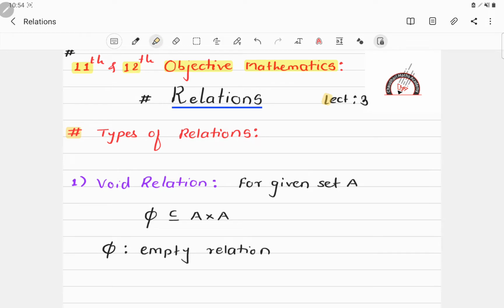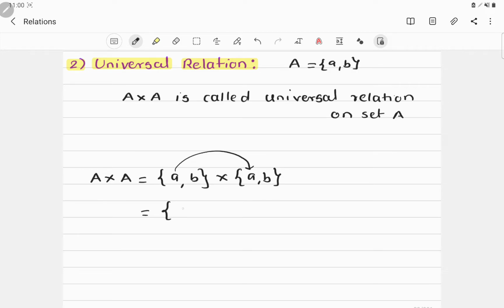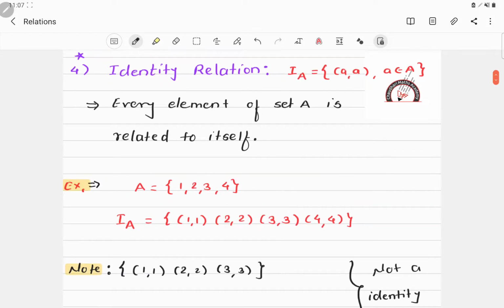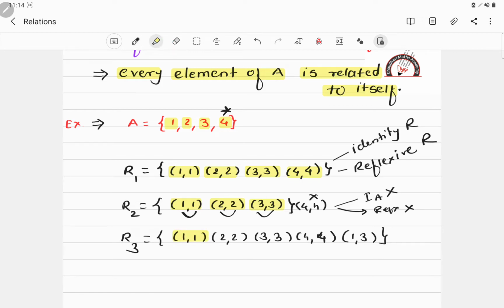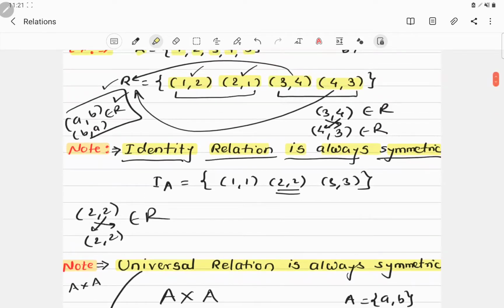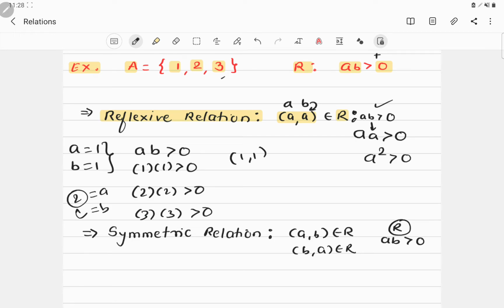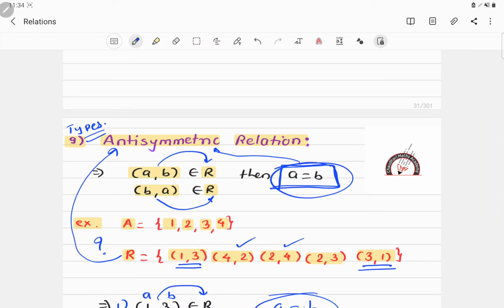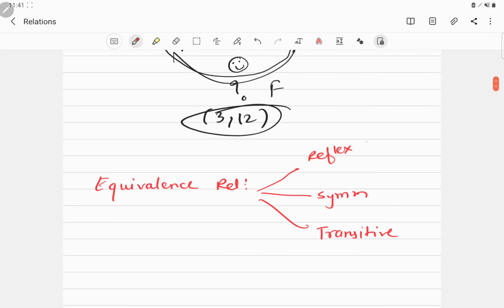CMA - 11th & 12th Objective Mathematics | Relations L3 | Types of Relations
Number of relations possible
Types of relations
reflexive relation
symmetric relation
transitive relation
equivalence relation
void or empty relation
universal relation
asymmetric relation
identity relation